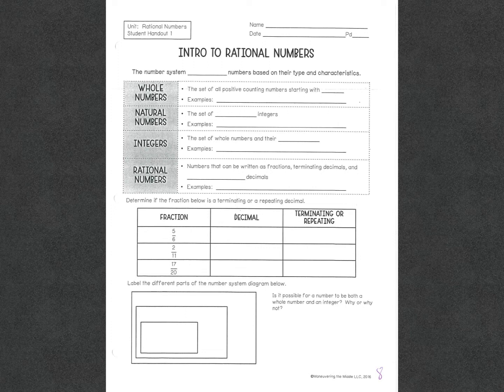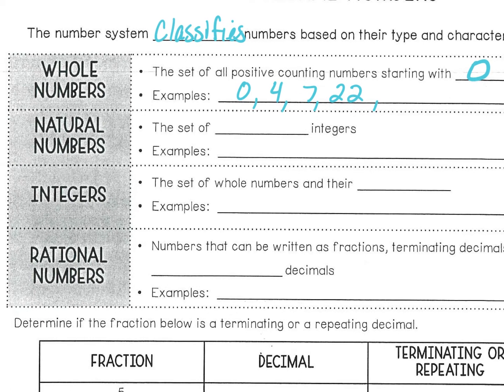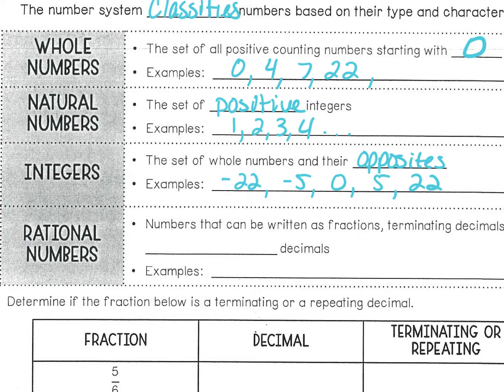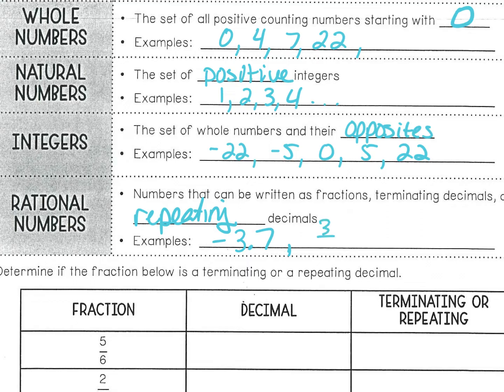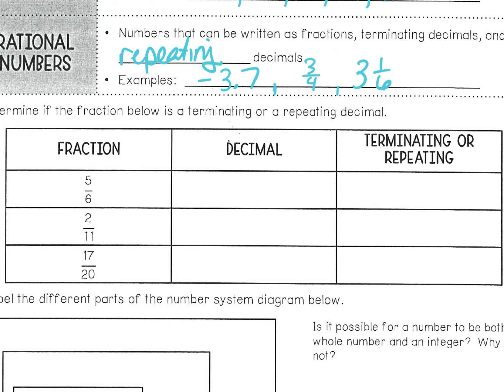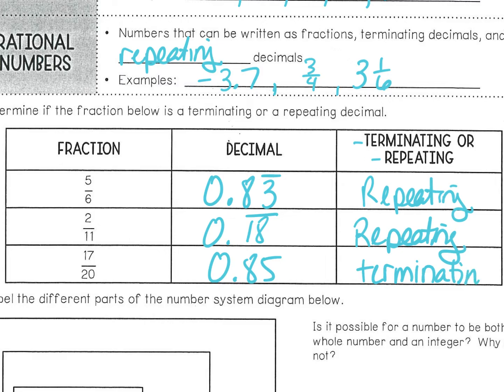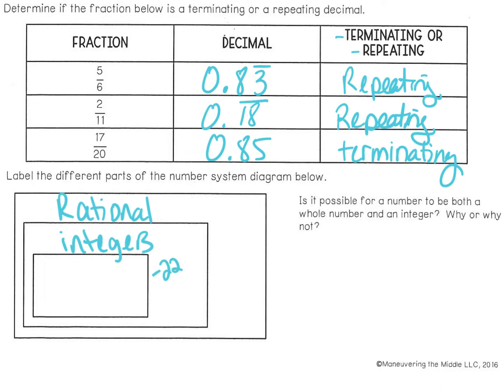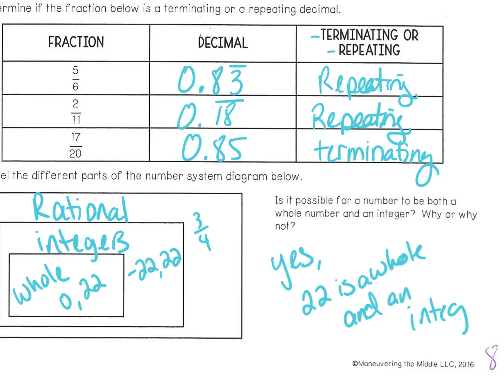Intro to Rational Numbers